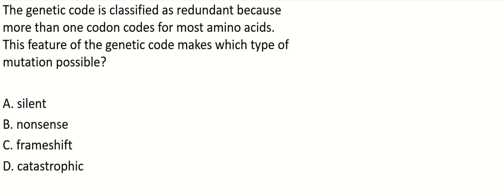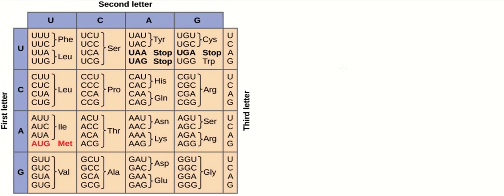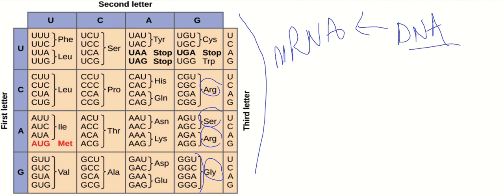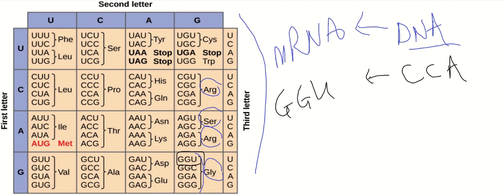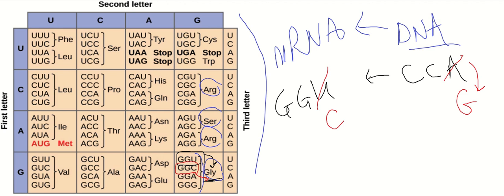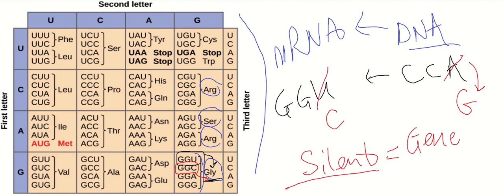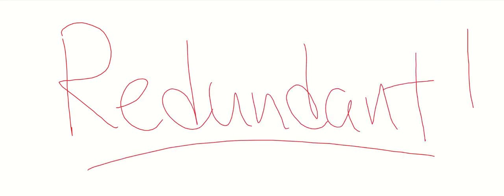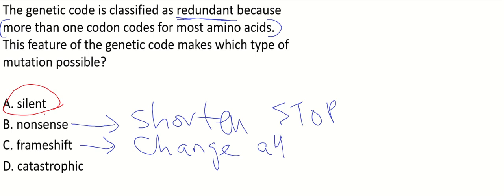Module 2 - Question 037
BIO.B.2.3.1 – Describe how genetic mutations alter the DNA sequence and may or may not affect phenotype (e.g., silent, nonsense, frame-shift).